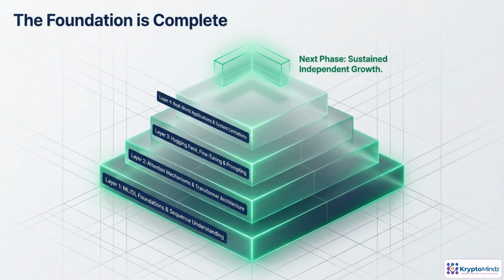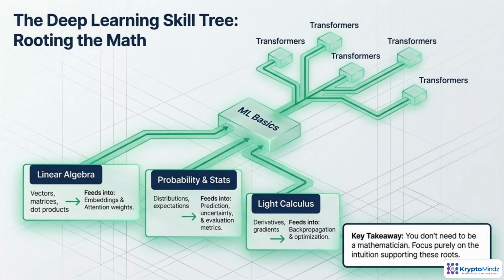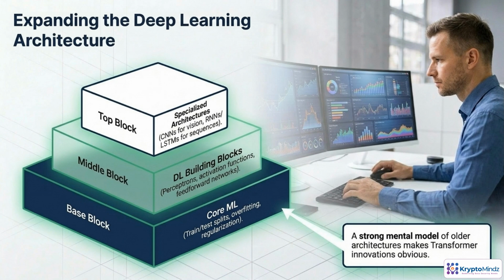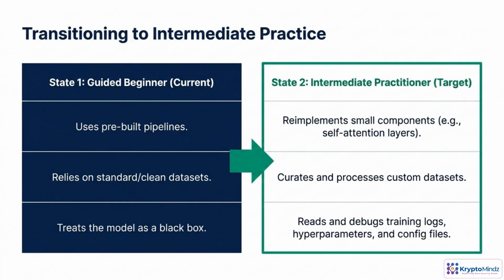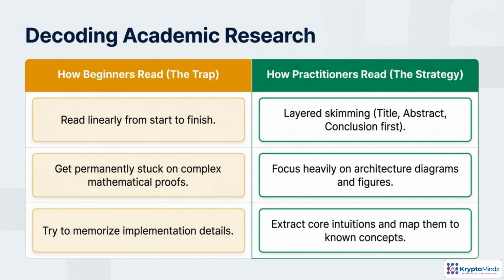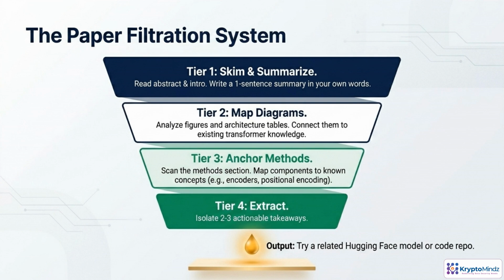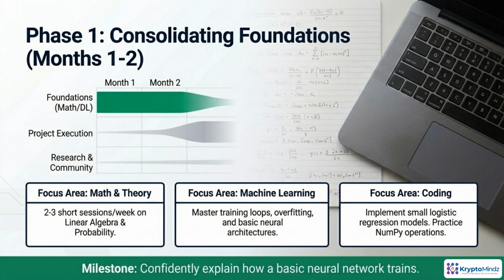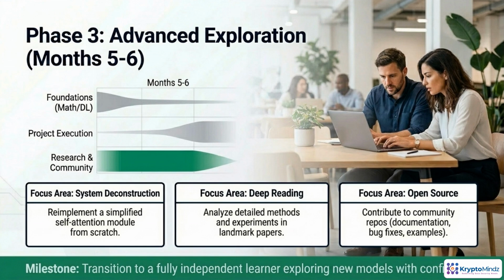From Transformers Basics to Roadmap: Your 3–6 Month Growth Plan | Module 4.3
Already know the basics of transformers but not sure what to do next? This video gives you a clear, realistic 3–6 month roadmap for progressing from experimenting with transformer models to becoming a confident practitioner.

You will learn how to build transformer skills in layers instead of jumping between disconnected tutorials. The roadmap connects mathematics, machine learning foundations, attention and architecture, coding tools, Hugging Face, fine-tuning, prompting, and practical portfolio projects.

In this session, you’ll learn how to:
- Structure your learning as a 4-layer pyramid: foundations, attention & architecture, tools, and applications
- Strengthen core ML habits: data splitting, overfitting detection, regularization, and evaluation with accuracy, F1, and more
- Build the right math intuition: linear algebra, probability & statistics, and light calculus (gradients and learning)
- Develop a practical coding toolkit with Python, NumPy, and deep learning frameworks (PyTorch/TensorFlow)
- Use Hugging Face, fine-tuning, and prompting in a way that fits your current level
- Design a 3–6 month roadmap that balances theory, coding practice, and portfolio projects

By the end, you’ll have a concrete plan for sustained, independent growth with transformers—without feeling overwhelmed or stuck. This roadmap is useful for aspiring ML engineers, developers, data scientists, technical leaders, and teams planning practical AI capability development.

Estimated progression:
- Month 1–2: Solidify math, ML, and coding foundations
- Month 2–4: Deepen transformer understanding and hands-on skills
- Month 4–6: Build and ship real-world transformer projects